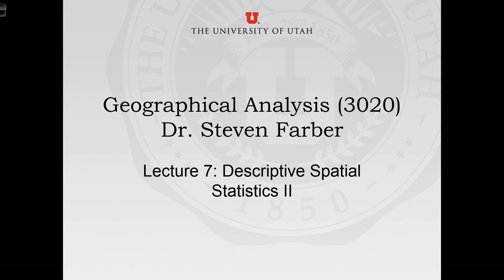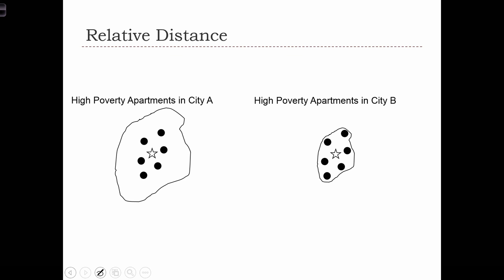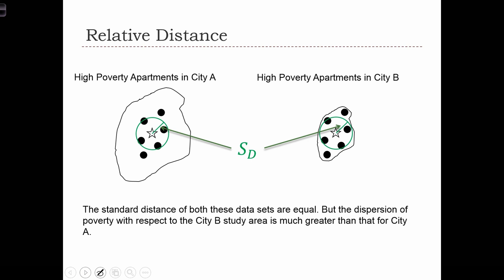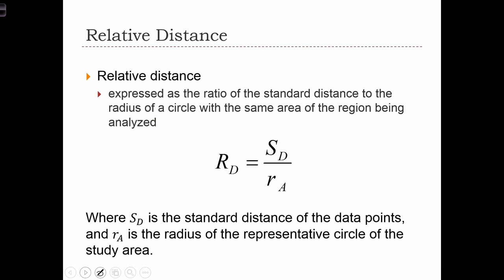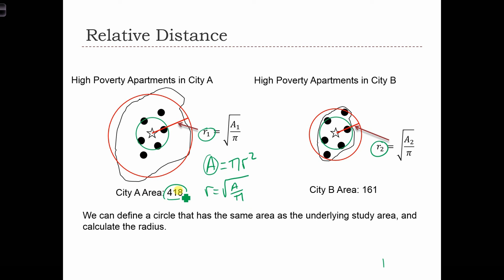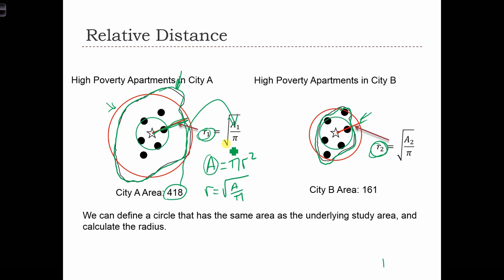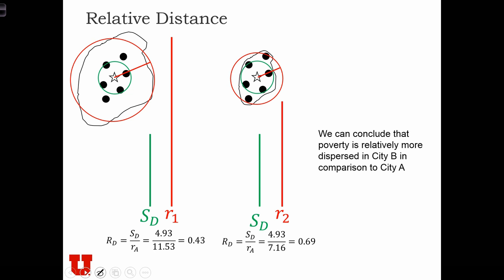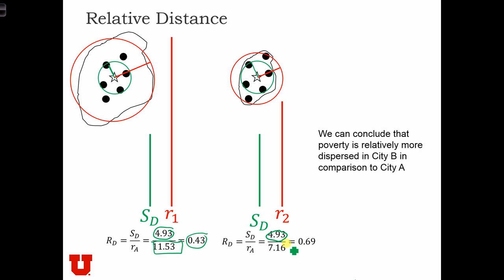GEOG 3020 Lecture 07-1 - Descriptive Spatial Statistics II